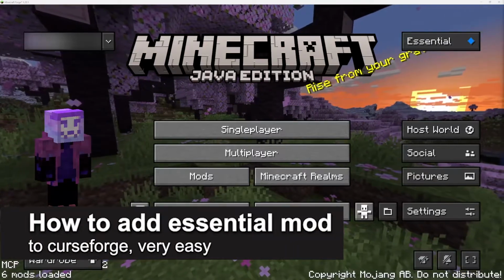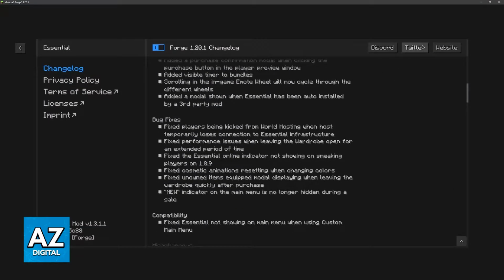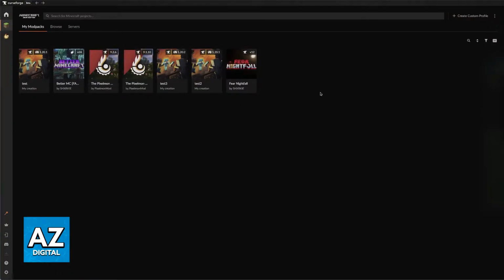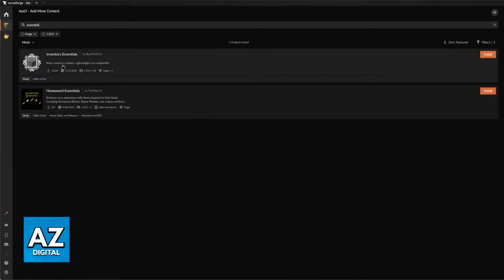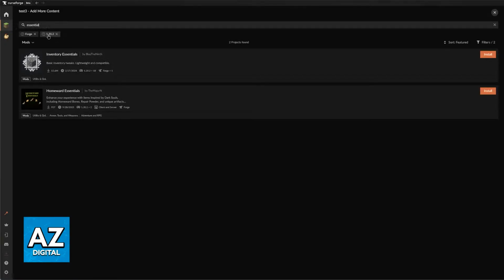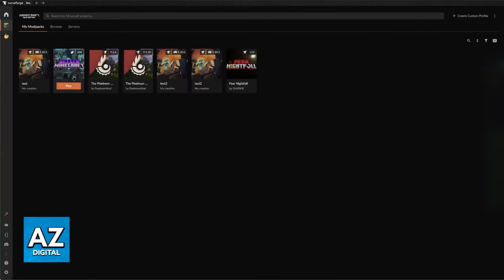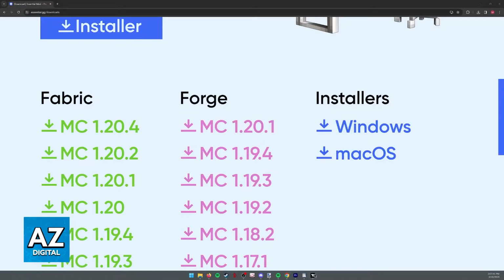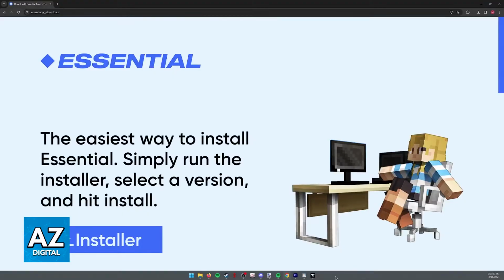How To Add Essential Mod to Curseforge (2025)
In this video I will clear your doubts about how to add essential mod to curseforge, and whether or not it is possible to do this.